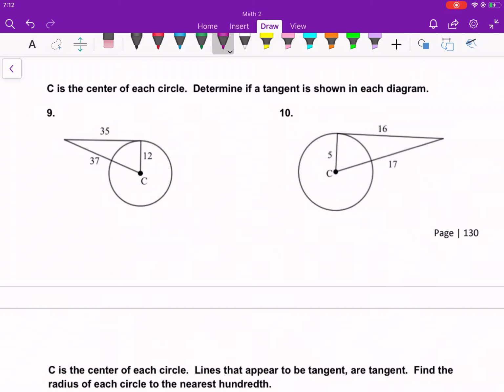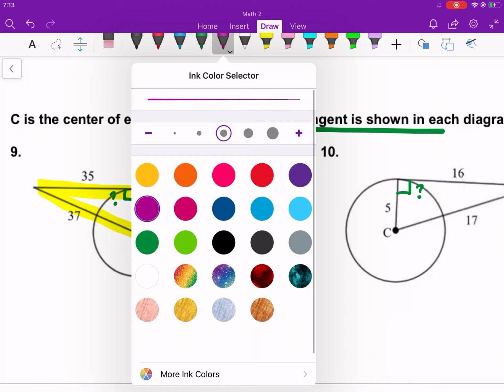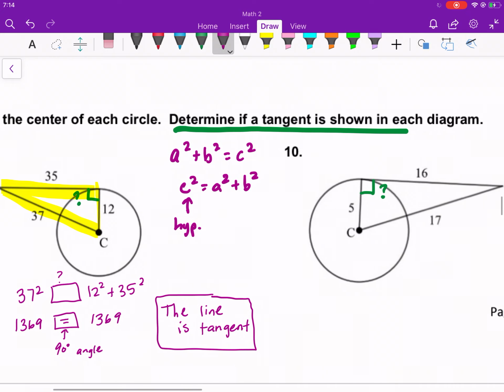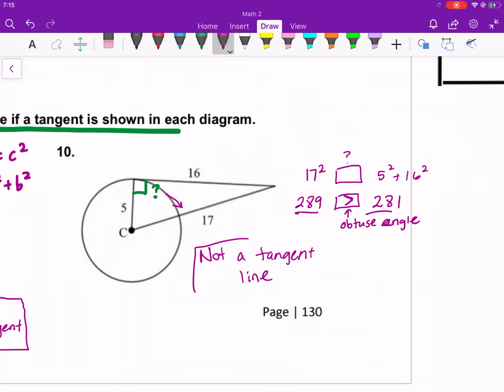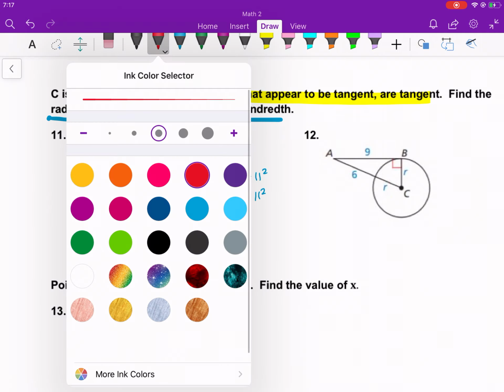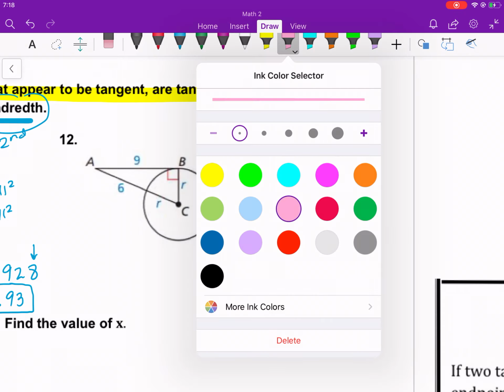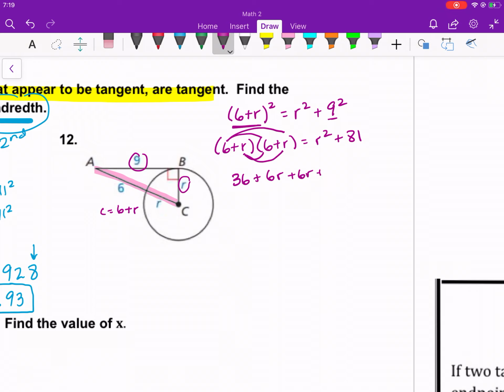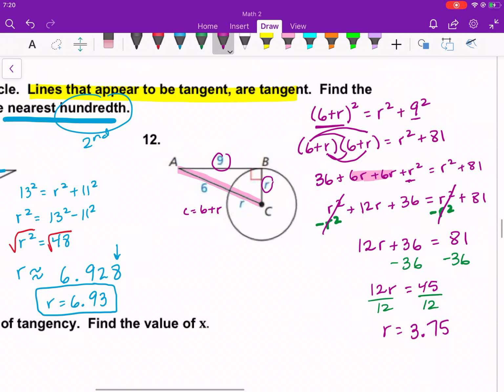Math 2 - Lesson 10.1: #9-12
Part 3 of Lesson 10.1: Lines & Segments That Intersect Circles. This video explores examples to the Tangent Line to Circle Theorem.